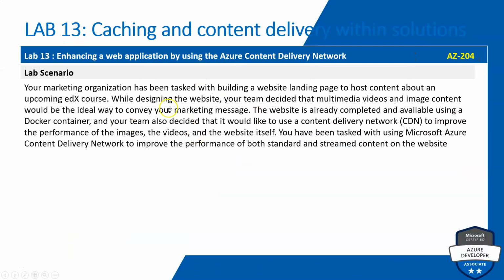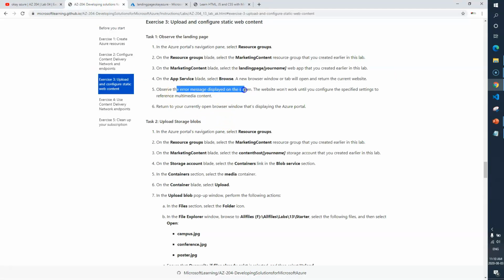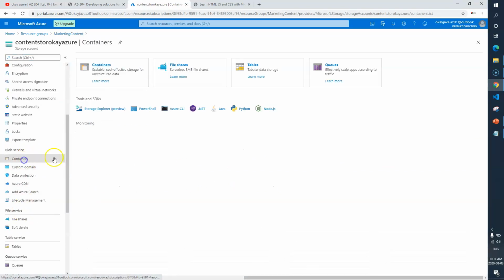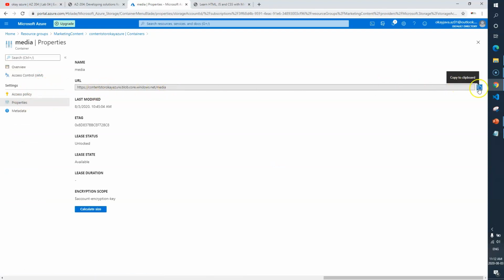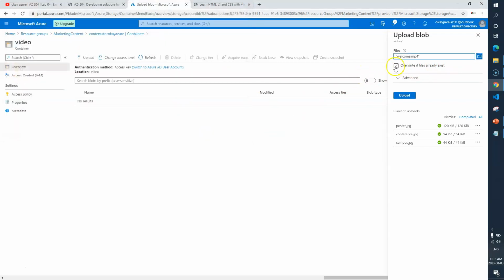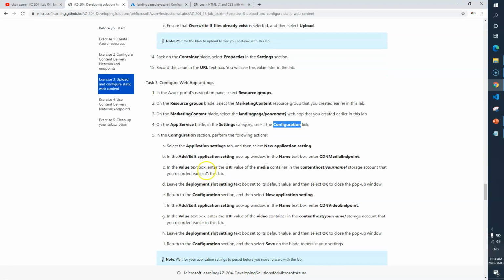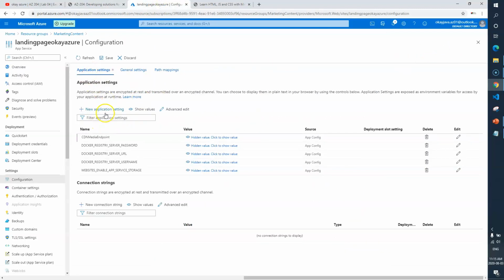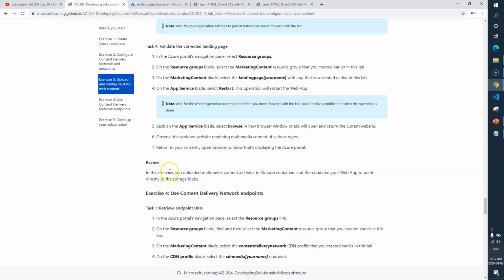okay azure | AZ 204 | Lab 13 | Exercise 03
AZ 204 Lab 13: Integrate caching and content delivery within solutions

Introduction : Enhancing a web application by using the Azure Content Delivery Network
Exercise 01 : Create Azure resources
Exercise 02 : Configure Content Delivery Network and endpoints
Exercise 03 : Upload and configure static web content
Exercise 04 : Use Content Delivery Network endpoints
Exercise 05 : Clean up your subscription
AZ-204: DEVELOPING SOLUTIONS FOR MICROSOFT AZURE